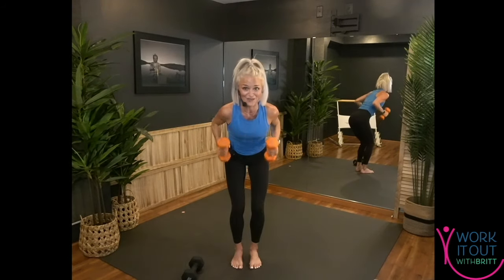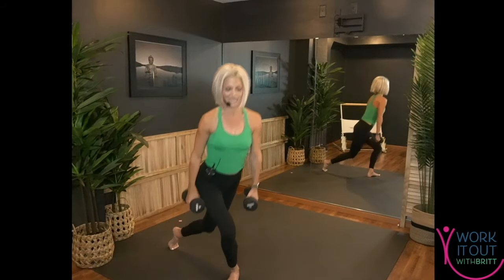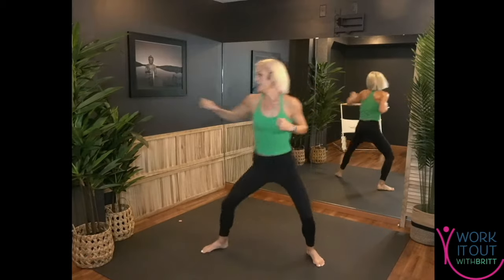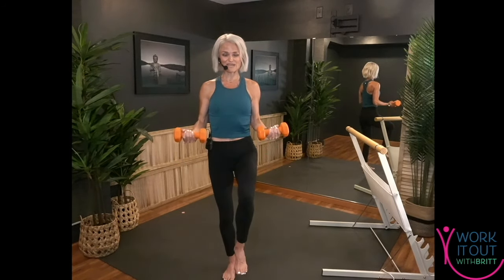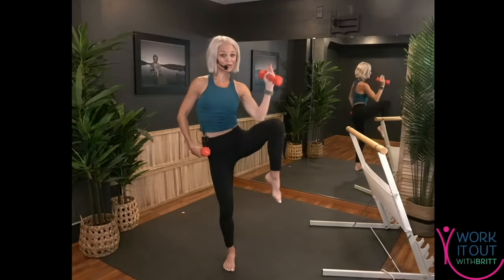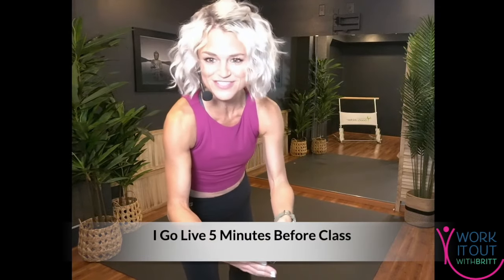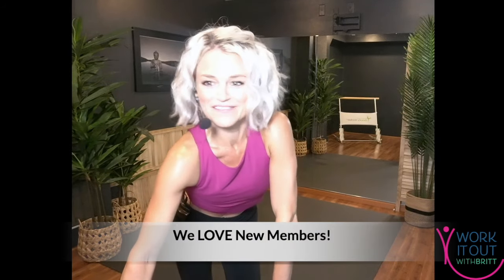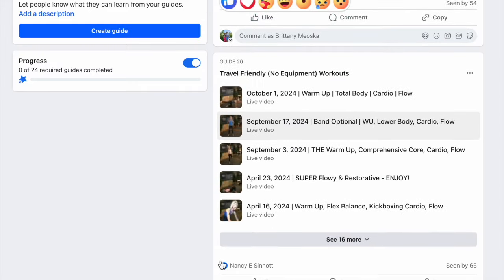What's The Movement All About?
Tired of boring, solo workouts? Ready for something that gets you excited to move? 💥

Join The Movement, where LIVE classes six days a week create a community of women who show up, prioritize their health and strength, and become stronger versions of themselves (literally). 💪 Plus, with on-demand access, you’ll never miss a class!

From PiYo and Kickboxing to Weights & Barre, we’ve got it all! Every workout is designed to challenge your body while keeping things fresh and fun. You’ll actually want to show up!

Best part? It’s tailored for women 40+, targeting strength, flexibility, and mobility to help you stay strong through life’s changes.

👋 Comment in class and get personalized accountability from me, all from the comfort of home!

➡️ Ready to join us? Click below for your $1 trial!